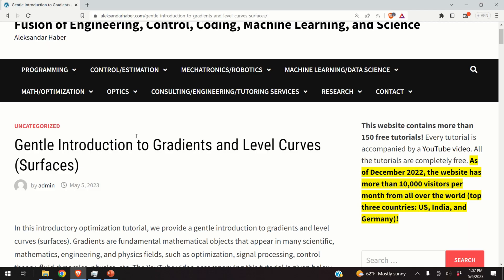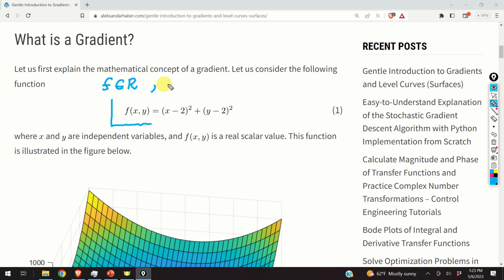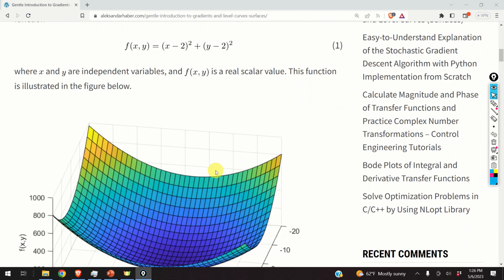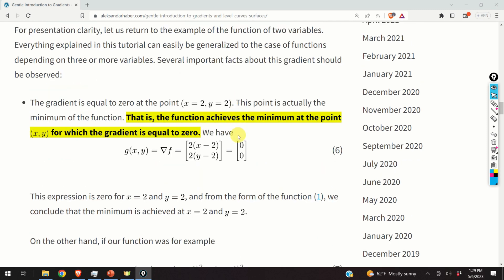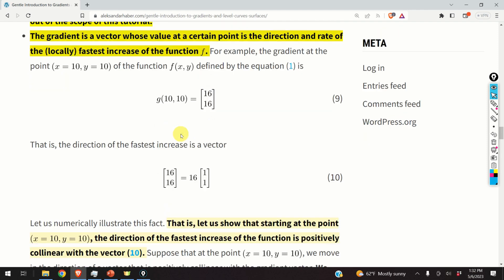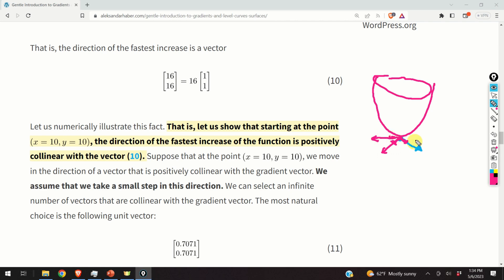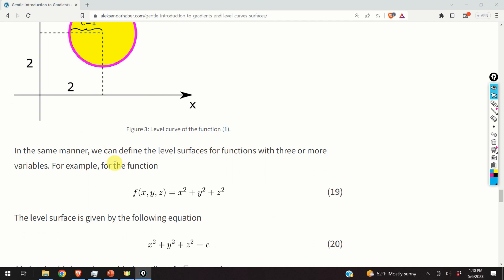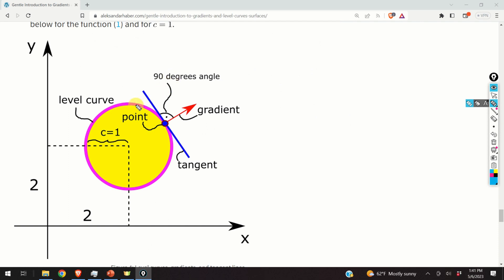Gentle Introduction to Gradients and Level Curves from Control Perspective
In this optimization and numerical computing tutorial, we provide a clear and easy-to-understand explanation of gradients and level curves. Gradients are fundamental mathematical objects that are used in a number of engineering, physics, and mathematical fields such as control theory, signal processing, optimization, dynamics, etc. We explain gradients and level curves from the control engineering perspective. This tutorial is a part of a larger tutorial on numerical optimization and implementation of numerical algorithms in C/C++.